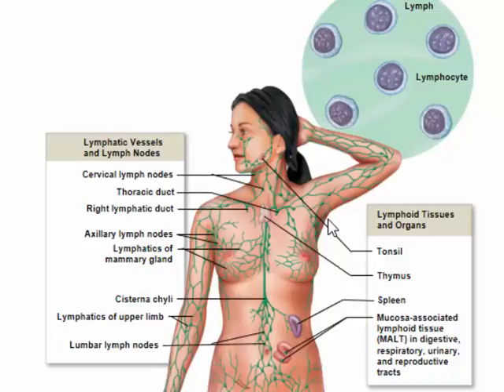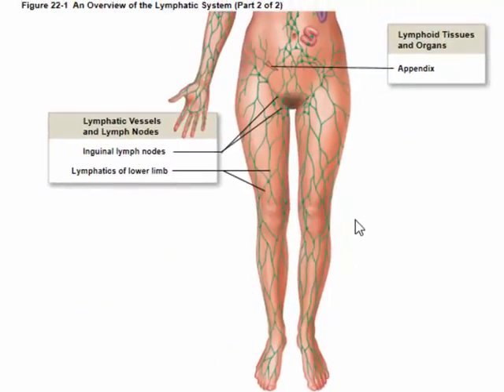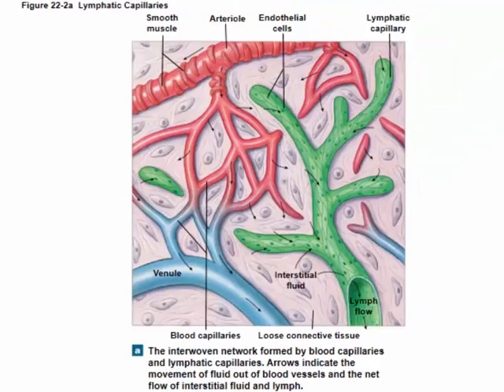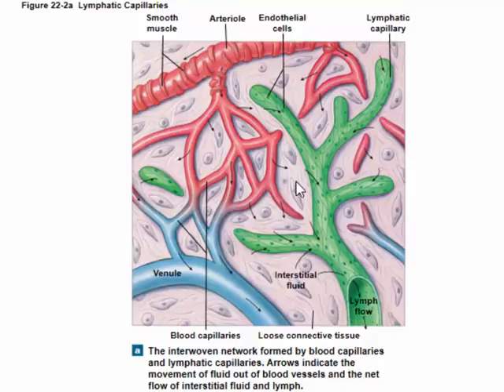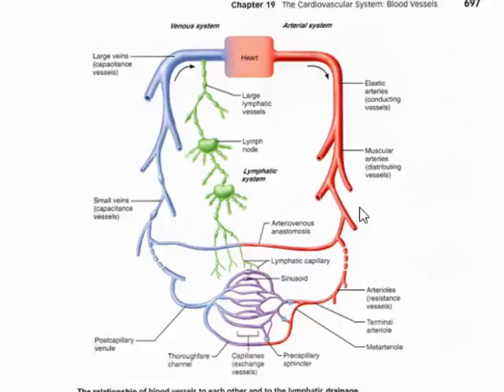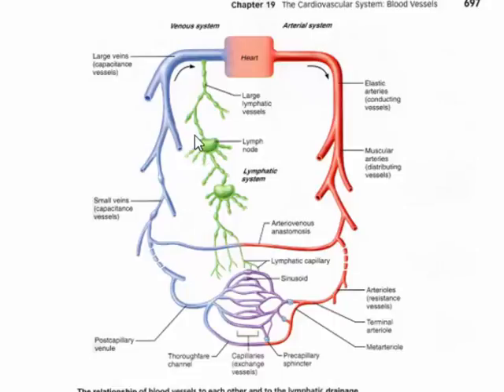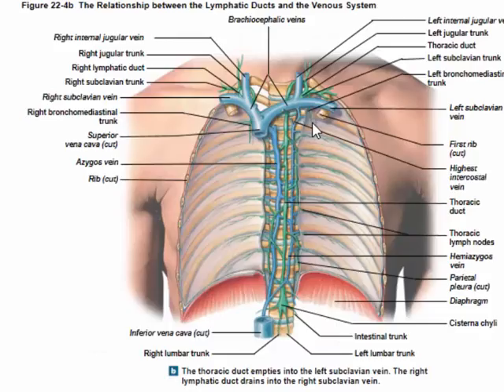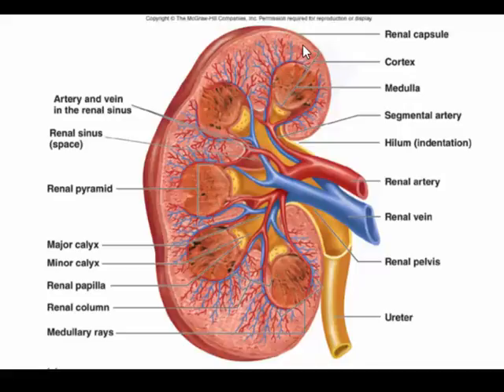kidney lymph connection dr. morse